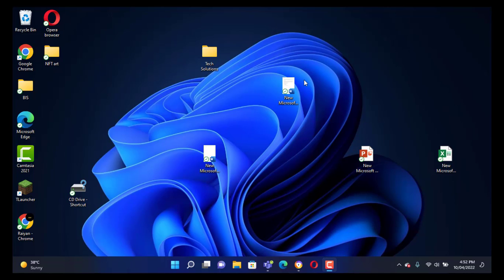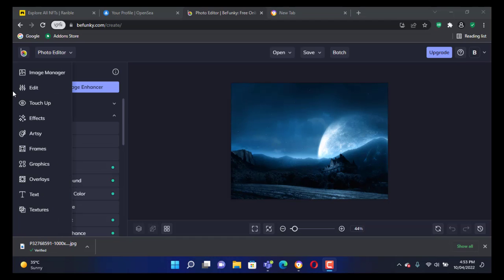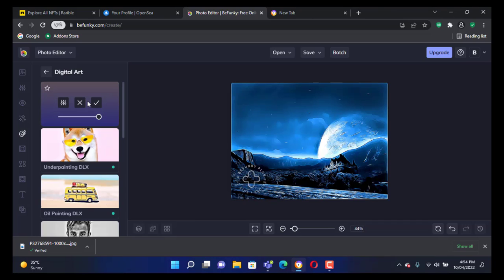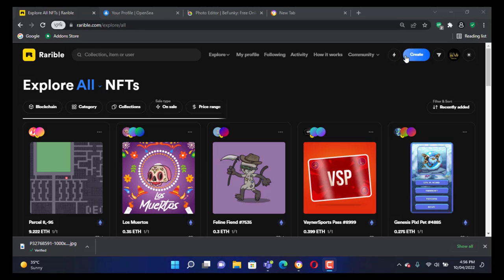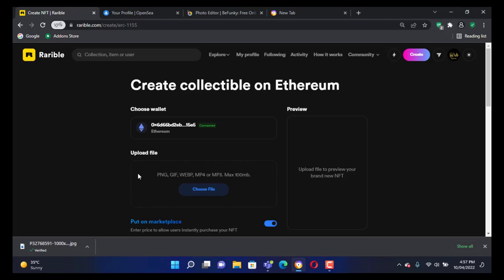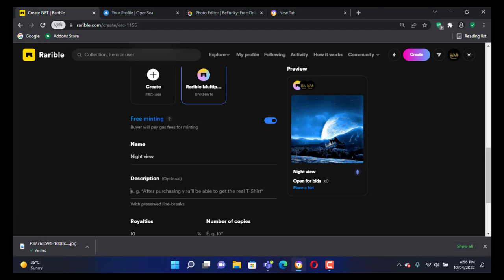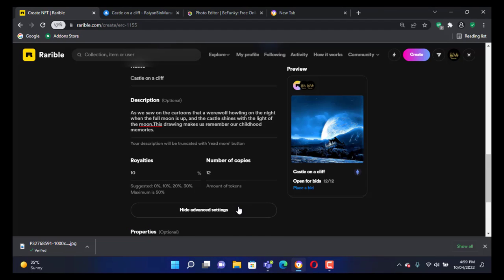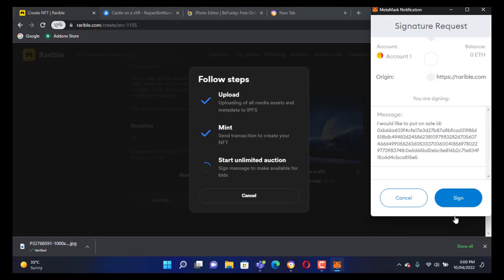How to create NFT's and sell on Rarible in 2022.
Hello this is RM from Tech Solutions. In this video, I am going to show you how to make a NFT and sell on Rarible.com .
Rarible is a marketplace where you can sell and buy NFT's.Its a perfect platform to sell NFT's.Today I am guiding you how to sell on Rarible and how to convert any image to NFT's.